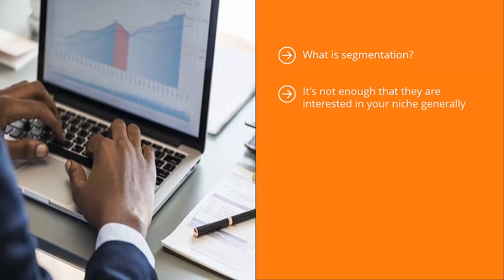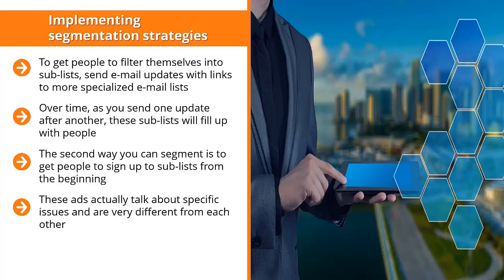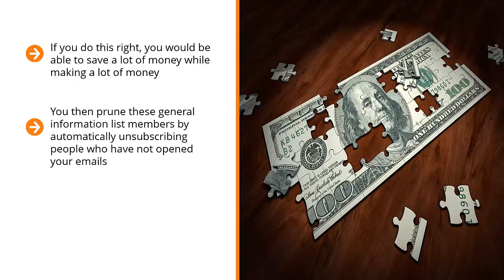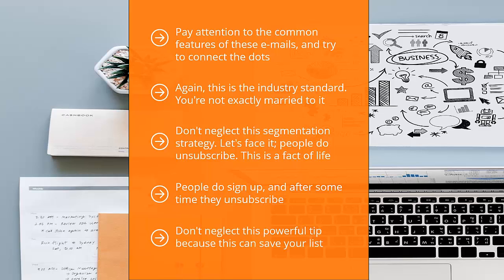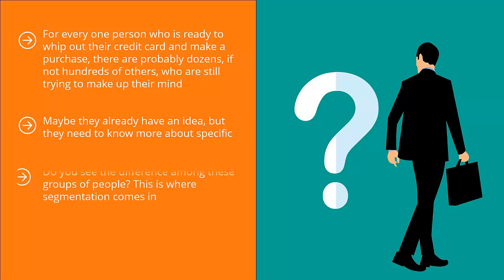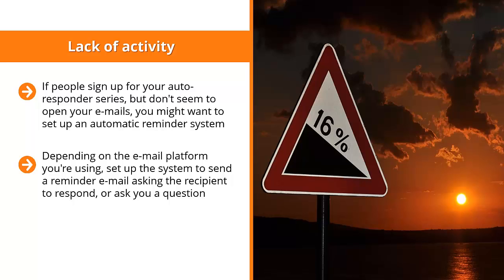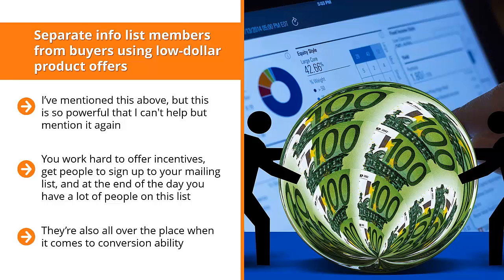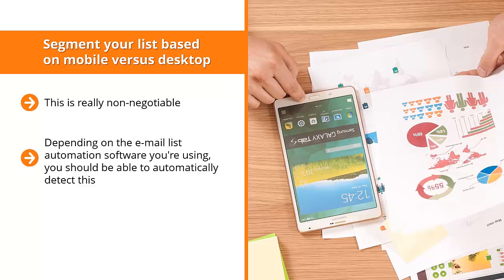Earn unlimited money Modern Email Marketing | Video 9 | AG Chishti